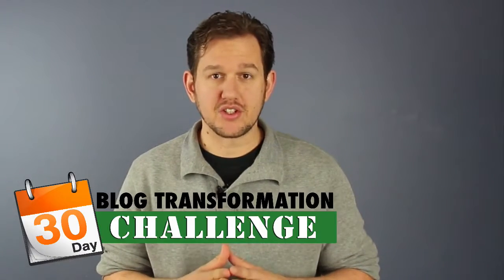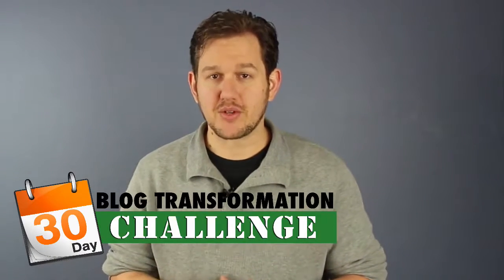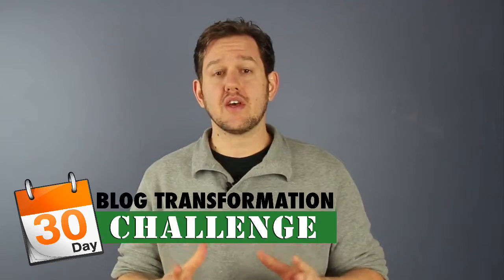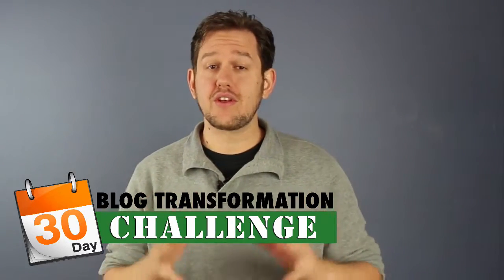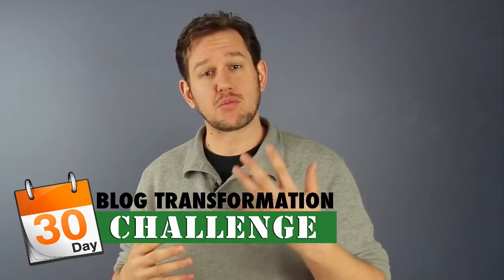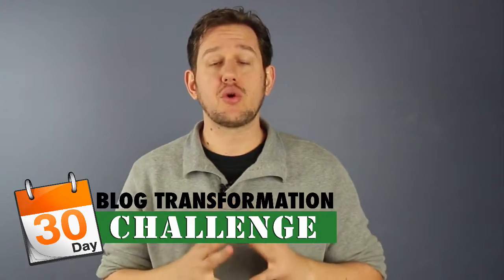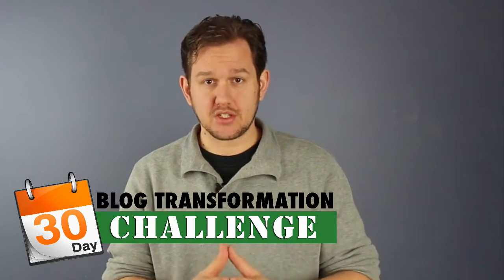30 Days Blogging Transformation Challenge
Do you want to start your blog? then you have 30 days blogging challenge. Because creating a blog is fun to work on it. But if you are worried about it then I will guide you in this blog post. This will make you a successful blog owner. Are you ready for this? Let's get started it to learn the process of a successful blog.  My name is Bulbul Ahmed and I will show you how to work on a blog.